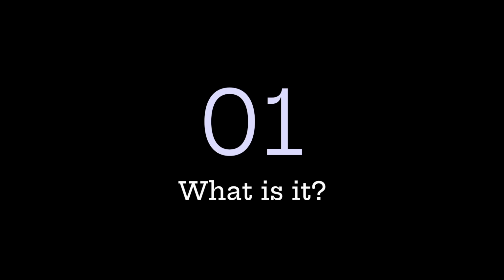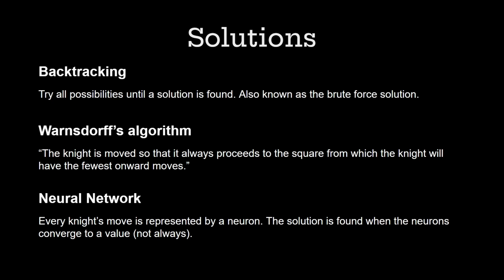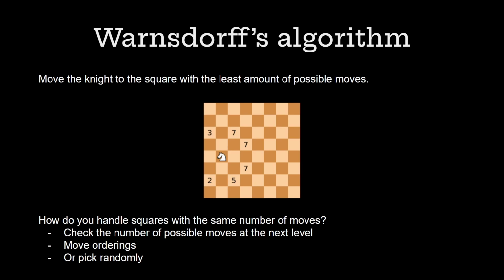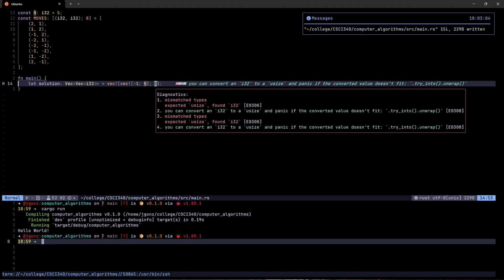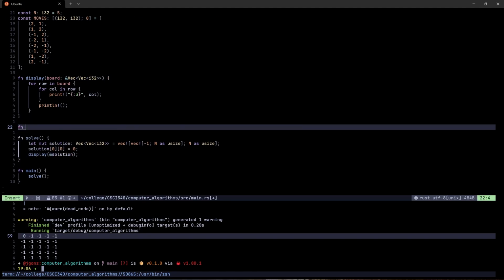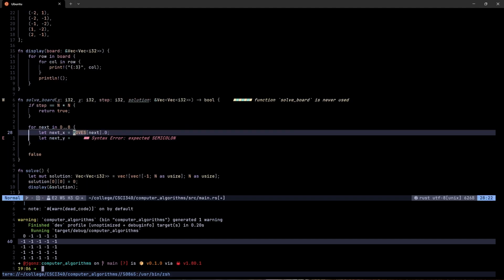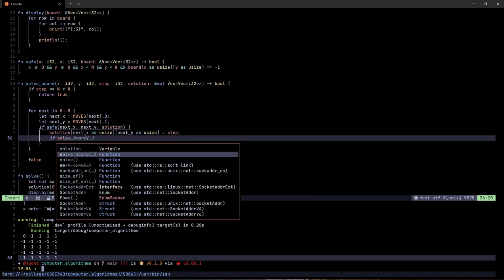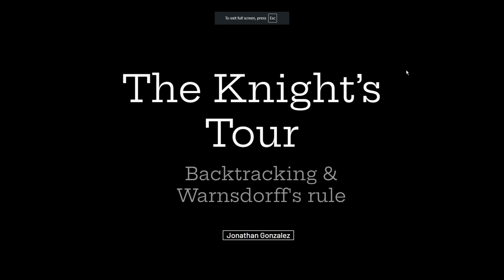Knight's Tour Backtracking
Exploring the knight's tour problem (backtracking) | Rust

- Research Paper (Move orderings):  Squirrel, Douglas; Cull, P. (1996). "A Warnsdorff-Rule Algorithm for Knight's Tours on Square Boards"